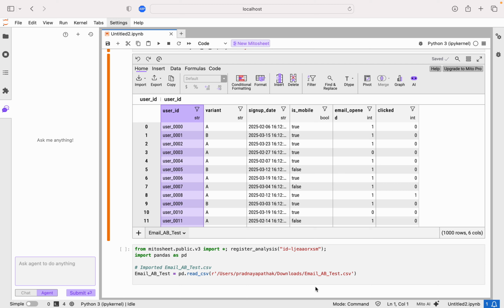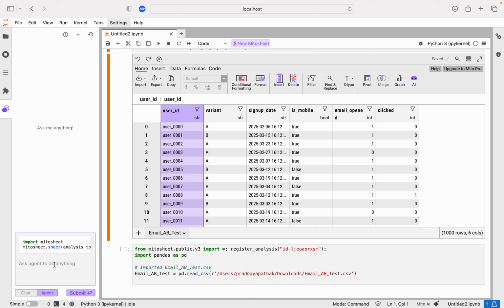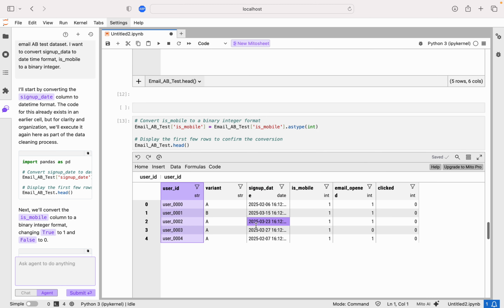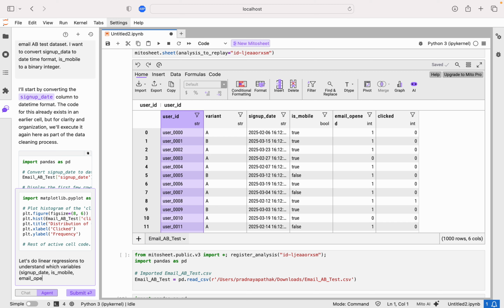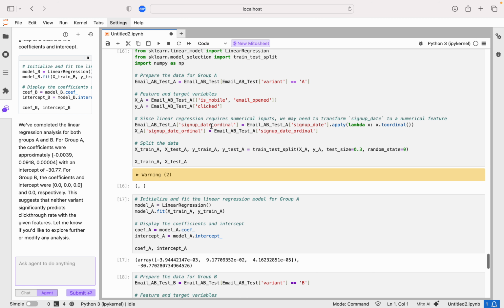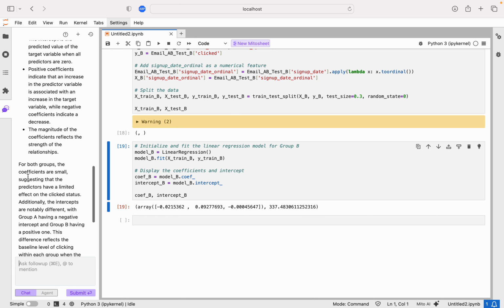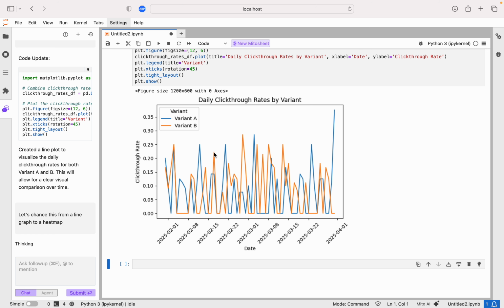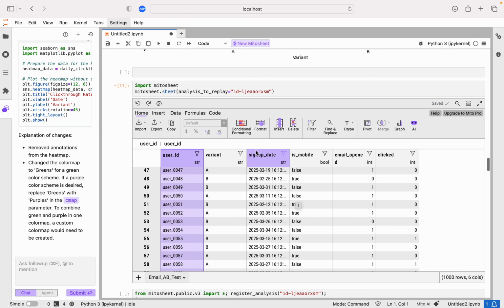Mito Agent: Linear Regression on Clickthrough